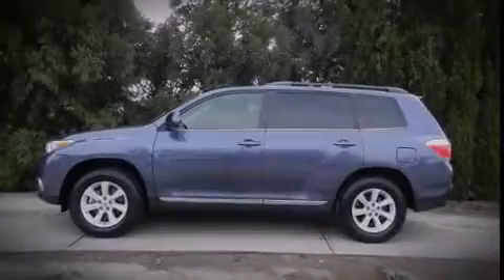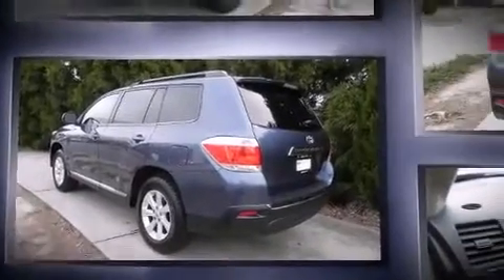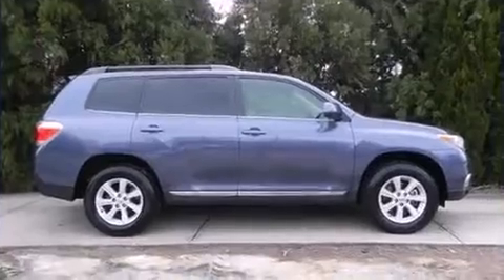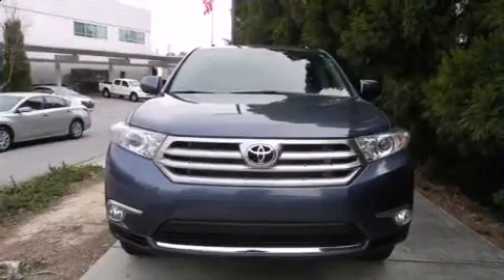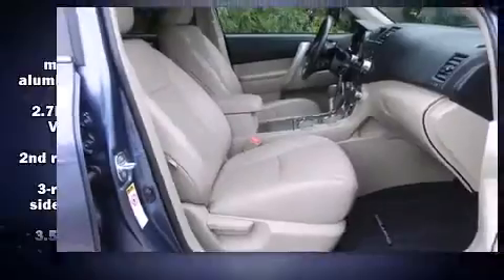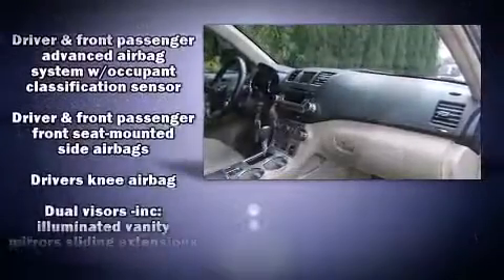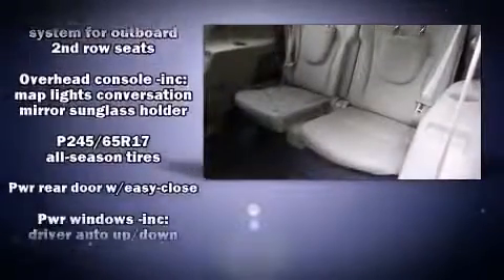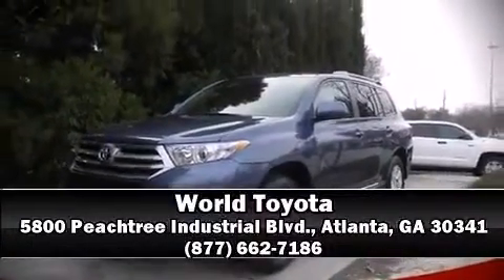2012 Toyota Highlander FWD 4dr I4 SE in Atlanta, GA 30341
World Toyota
5800 Peachtree Industrial Blvd.

Sensibility and practicality define the 2012 Toyota Highlander. Under the hood you'll find a 4 cylinder engine with more than 170 horsepower, and for added security, dynamic Stability Control supplements the drivetrain. It's equipped with tons of terrific amenities, but it won't break your budget. Such as remote keyless entry, leather upholstery, adjustable headrests in all seating positions, a built-in garage door transmitter, power moon roof, power door mirrors and heated door mirrors, a power rear cargo door, and much more. Audio features include a CD player with MP3 capability, steering wheel mounted audio controls, and 6 well positioned speakers. Passenger security is always assured thanks to various safety features, such as: head curtain airbags, front SIDE impact airbags, traction control, brake assist, anti-whiplash front head restraints, a panic alarm, and 4 wheel disc brakes with ABS. This vehicle has achieved Certified Pre-Owned status, by passing Toyota's comprehensive certification process. We pride ourselves in the quality that we offer on all of our vehicles. Stop by our dealership or give us a call for more information.